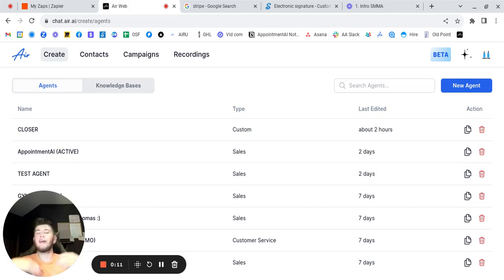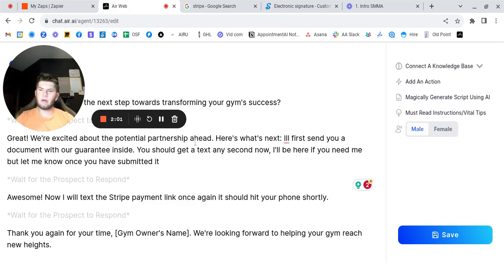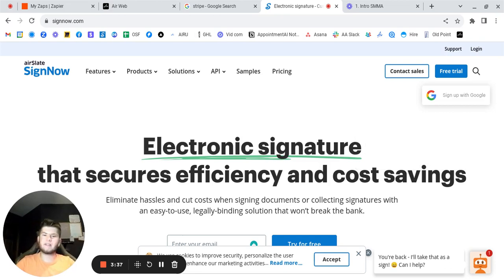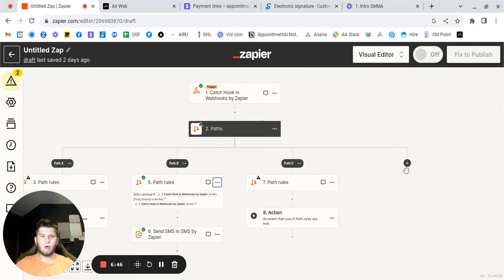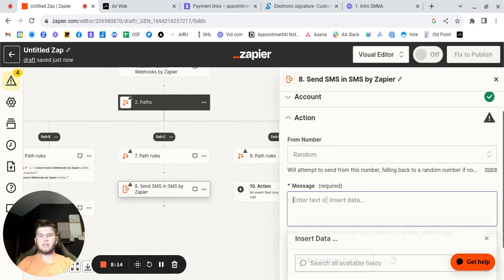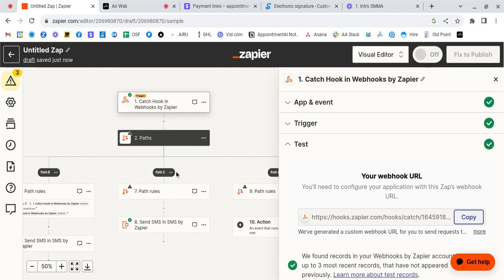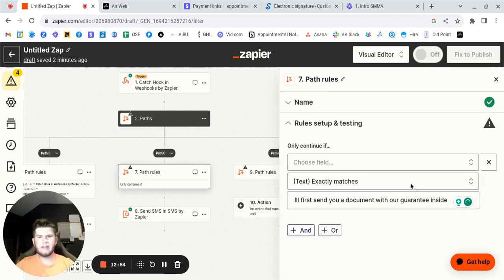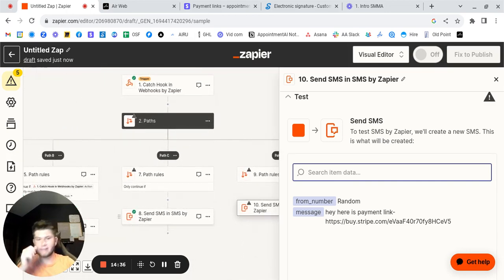How To Use Air AI As A Closer For Sales Calls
Book a gameplan call with me to help you start & scale your own thriving AI agency ⬇️